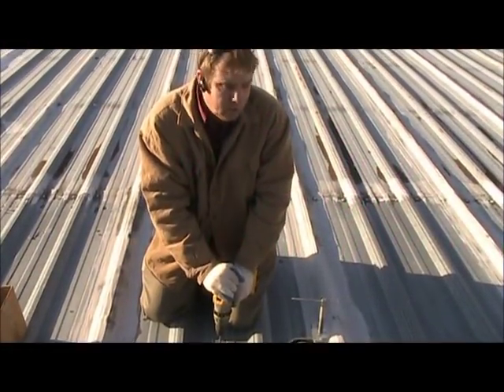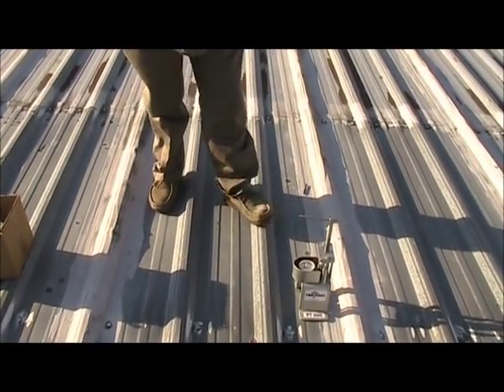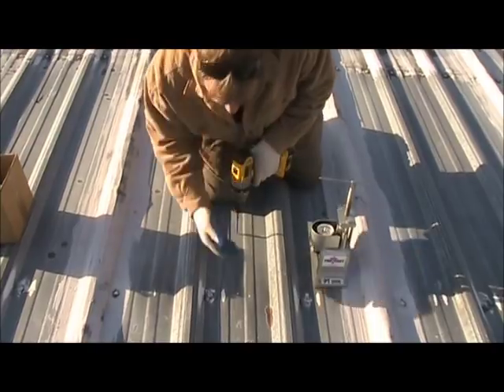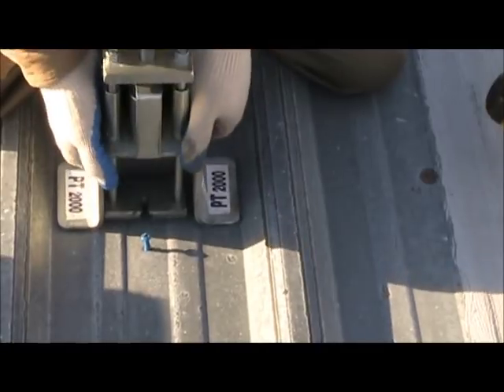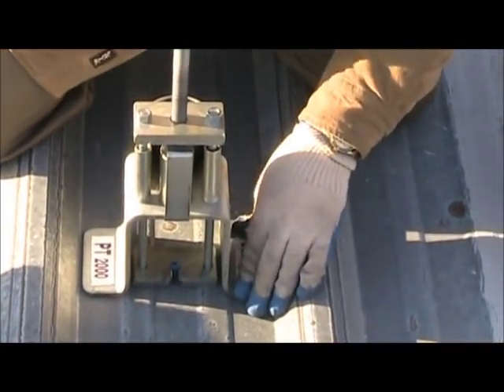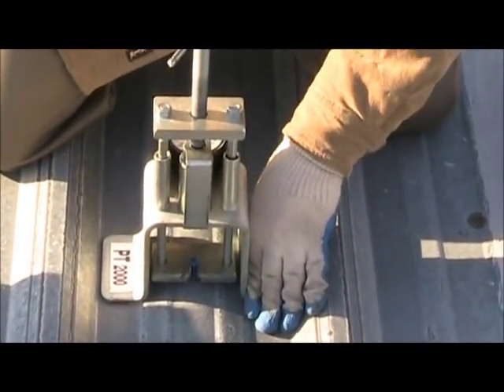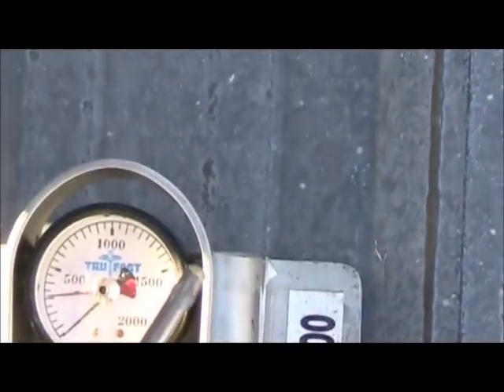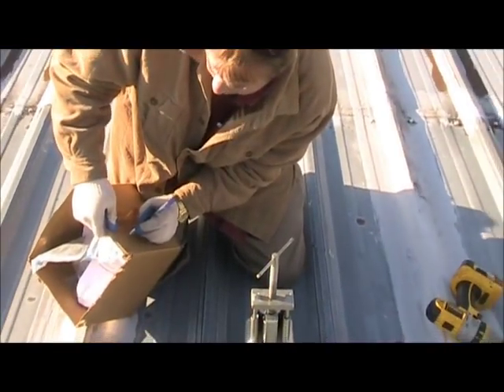Pullout Test #3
Metal Roofing Pullout Test #3